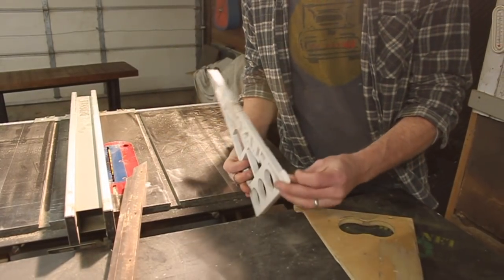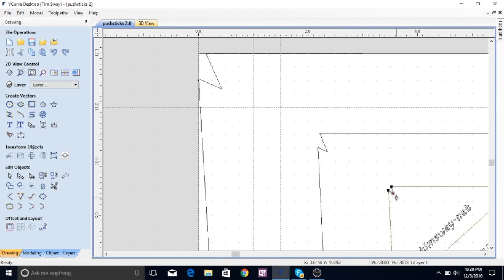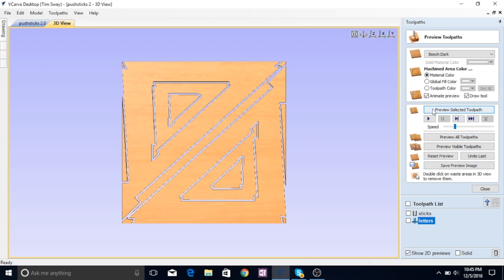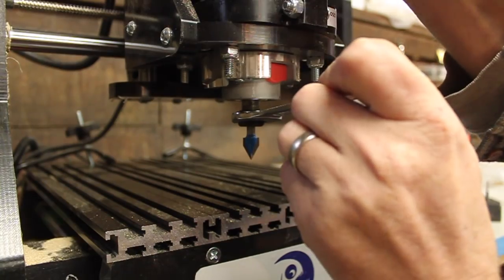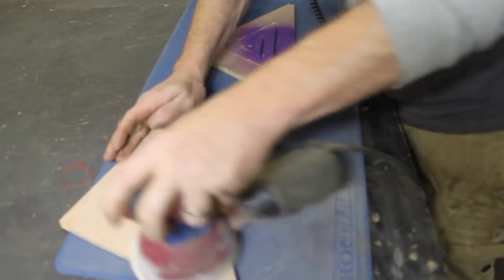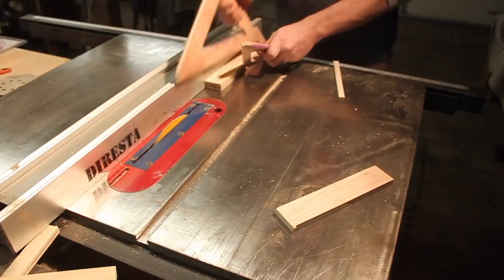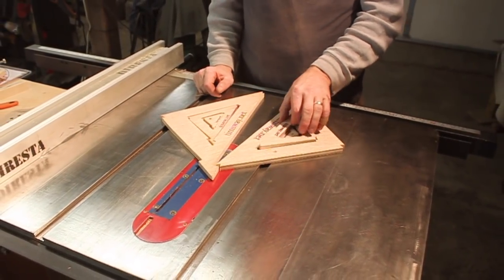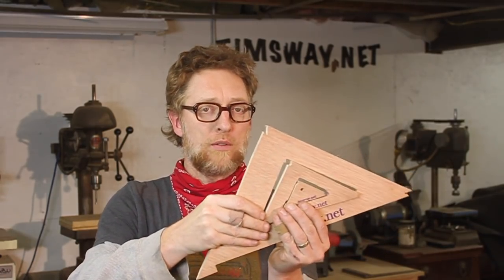Multi Sided, Nesting Push Sticks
Ultimate efficiency of material! DiResta cameo!

be good,
Tim